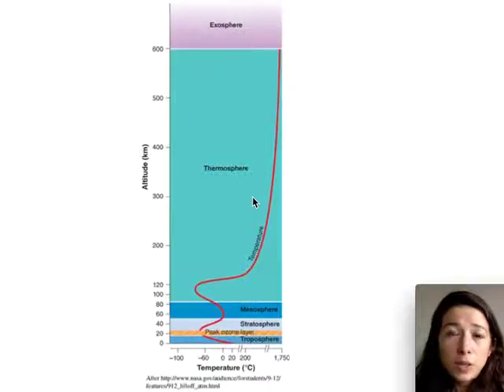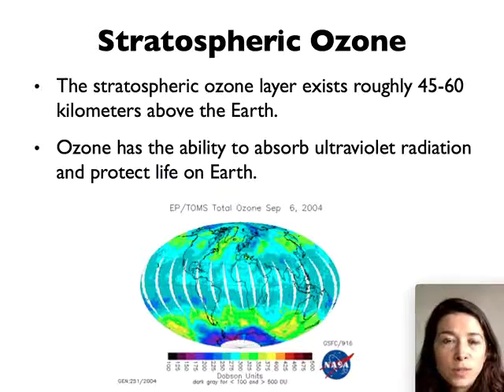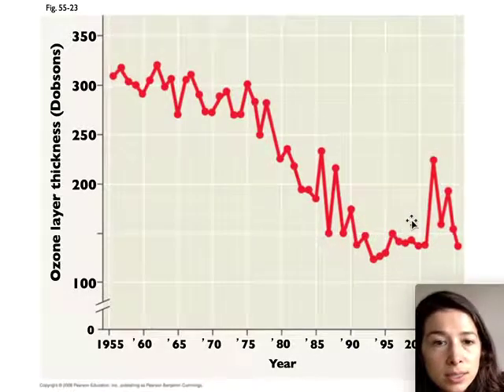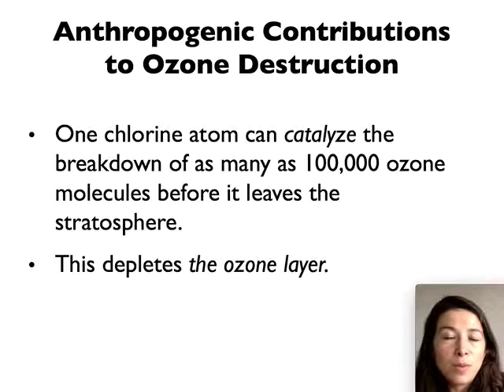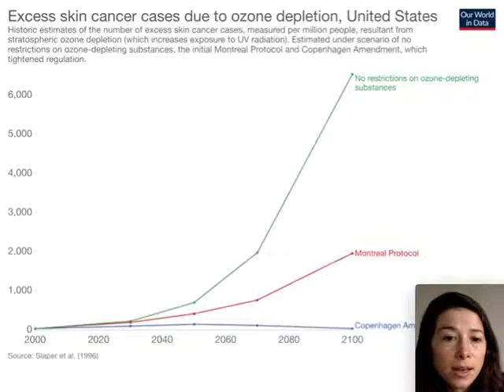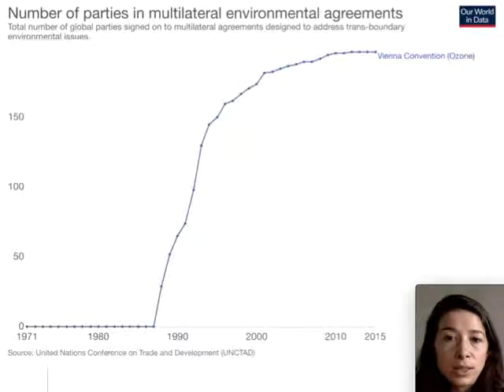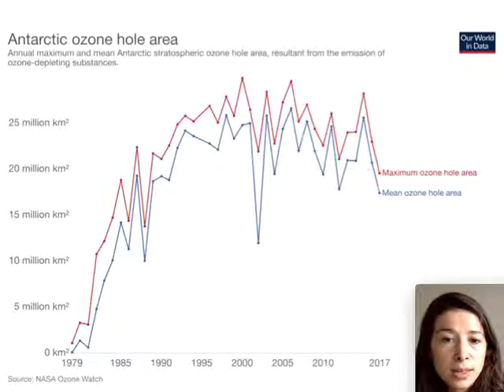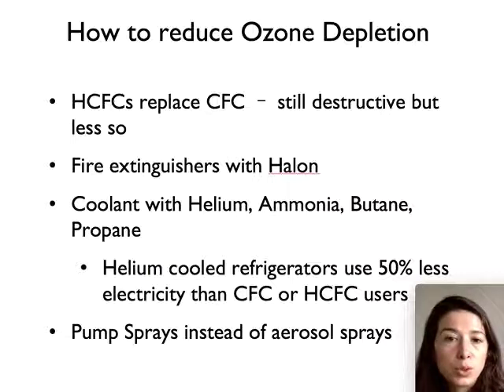Air lecture 2/2 for BIO112